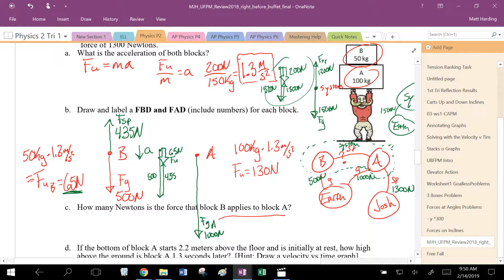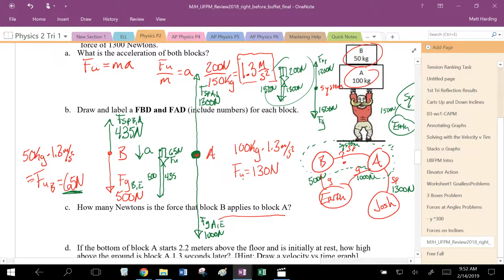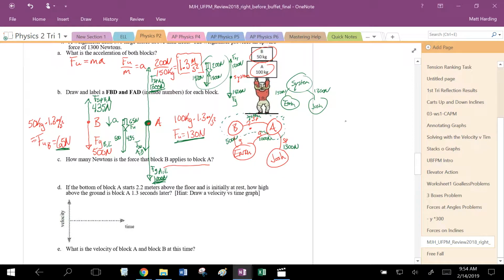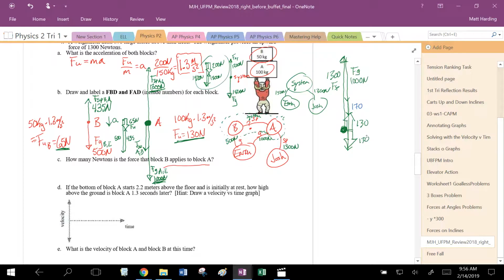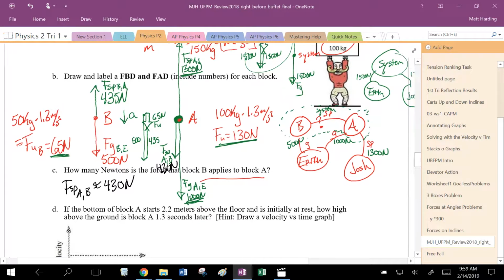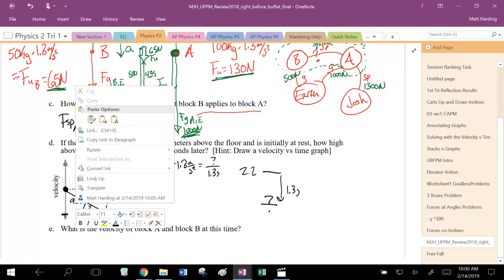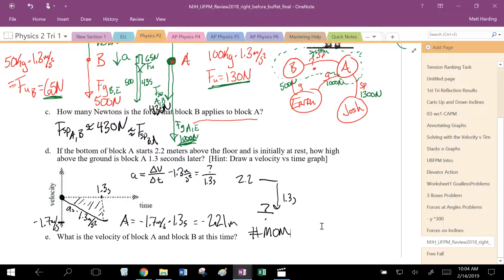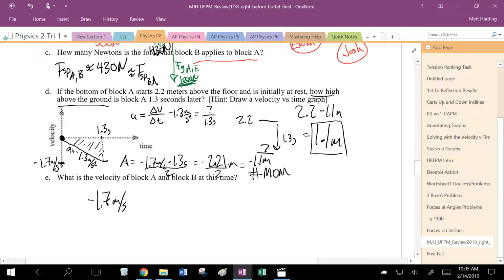P2 Part 2 Feb 14, 2019 10:19 AM